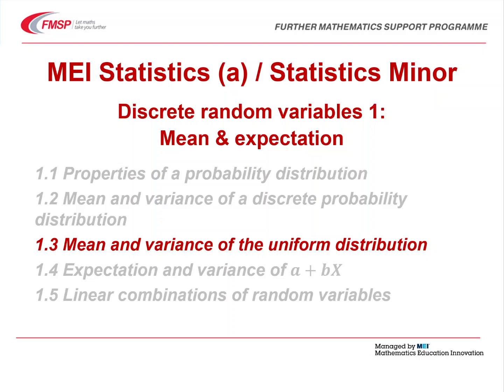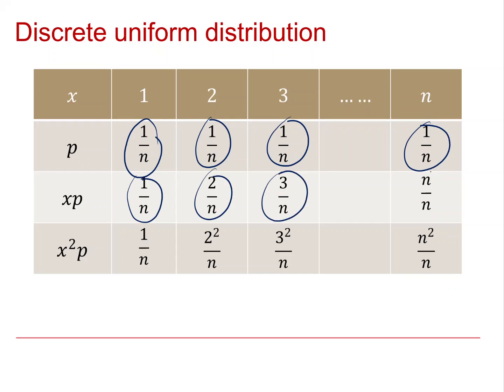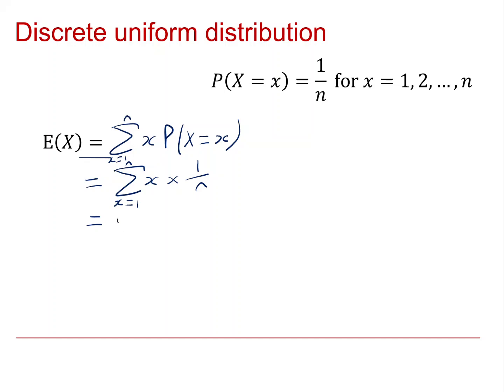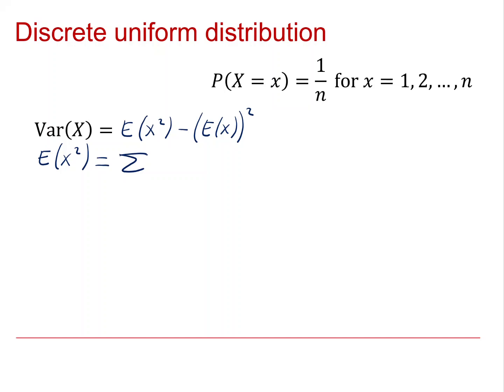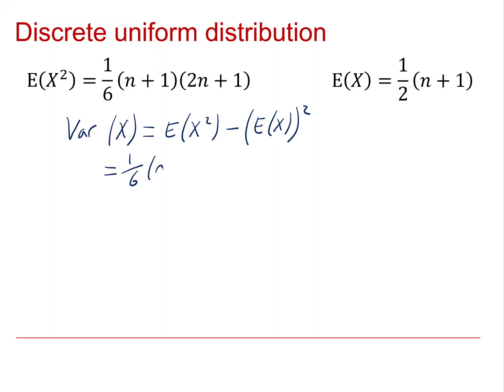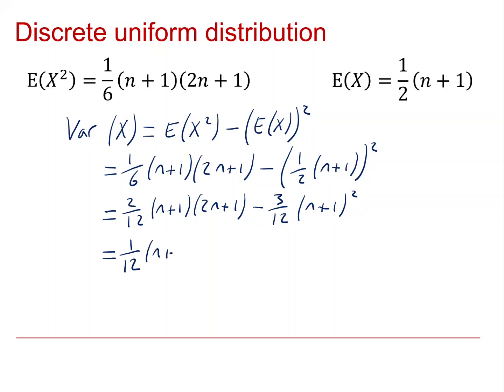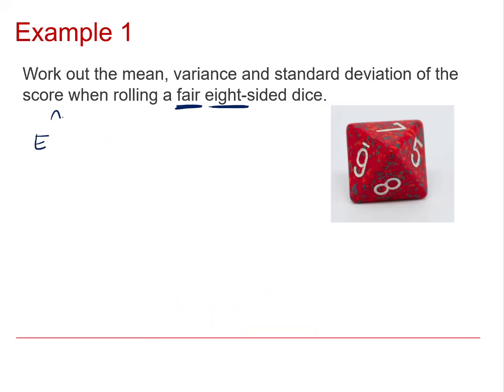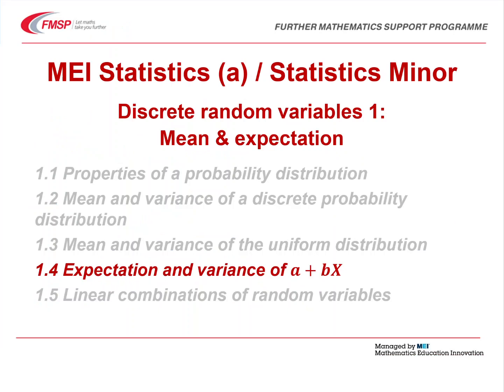MEI Statistics (a): Discrete random variables 1-3